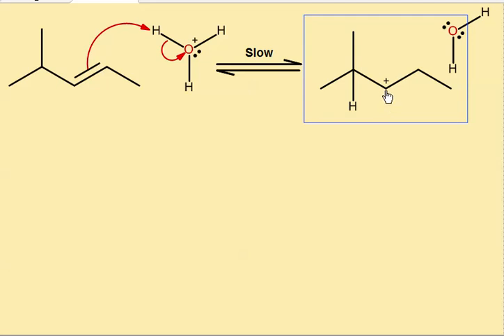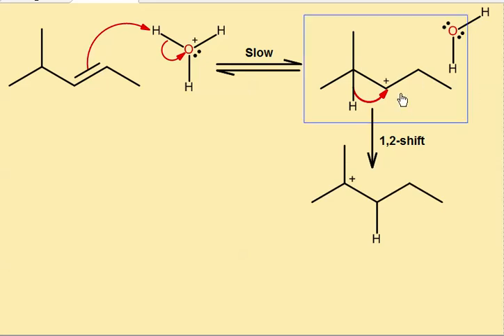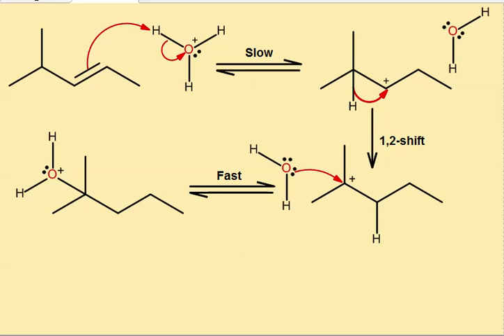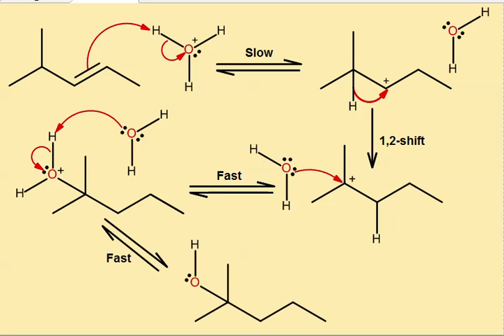Alkene with aq acid